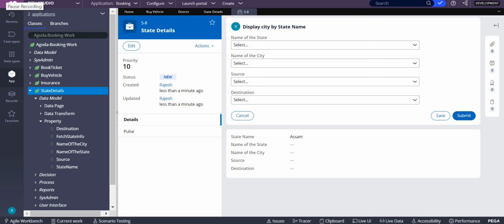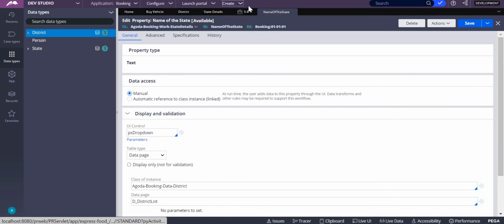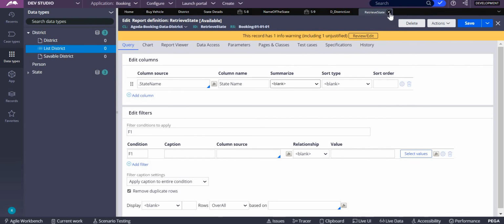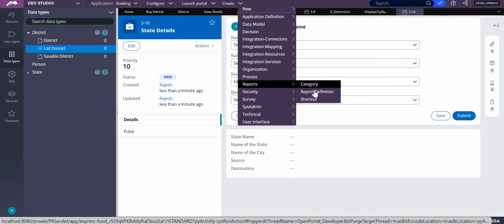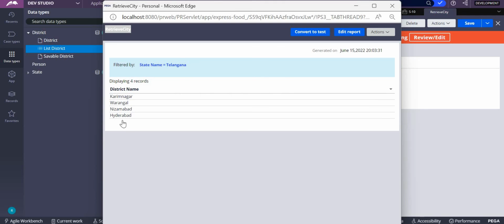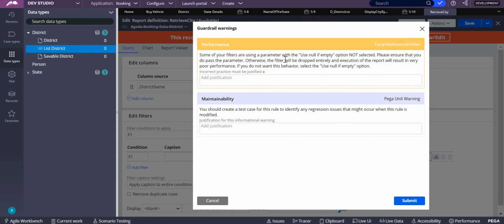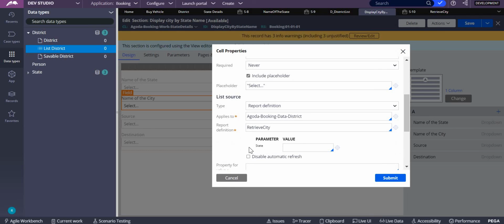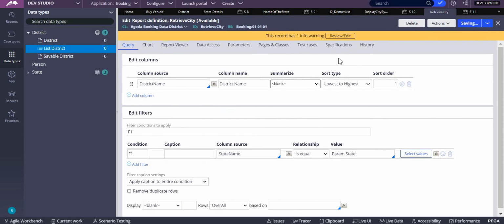Display cities based on state in the drop down: cascading dropdowns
1) How to call data page in property rule
2) call report definition in drop down
3) remove duplicates in report definition
4) use null if empty
5) ignore case